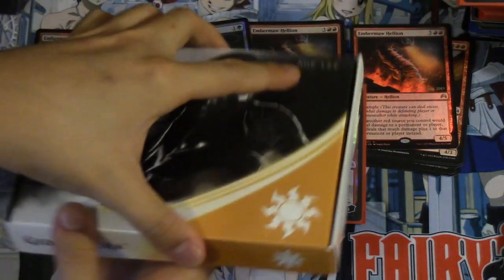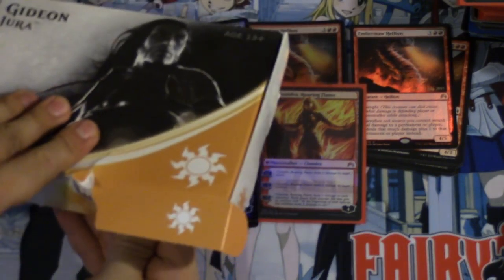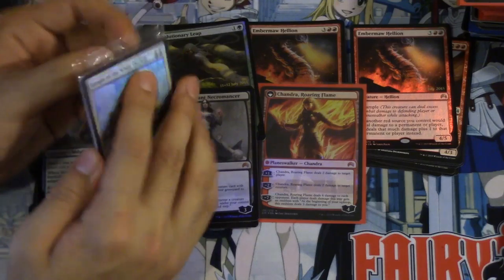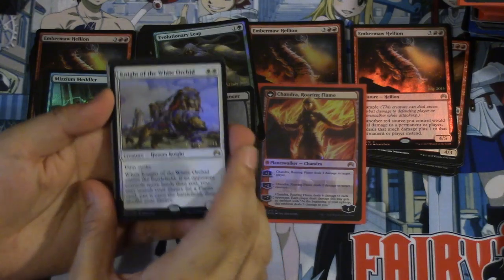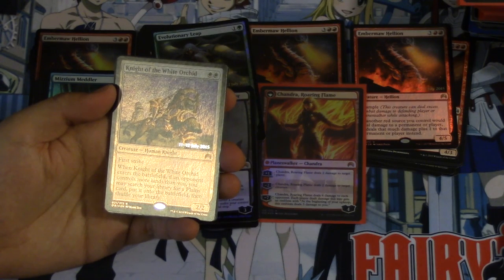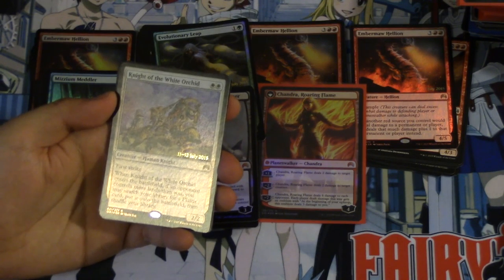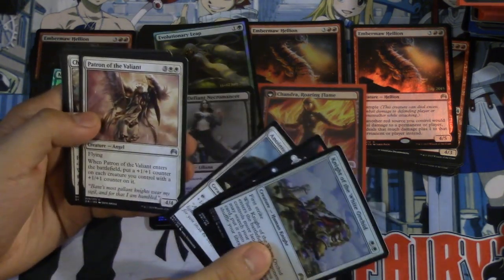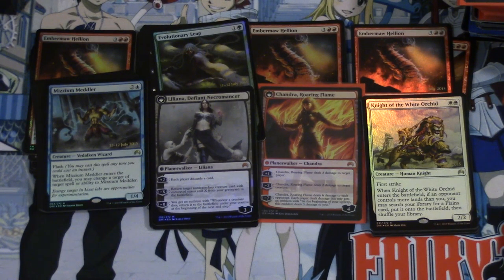Magic Origins Gideon Jura Kit Opening 7